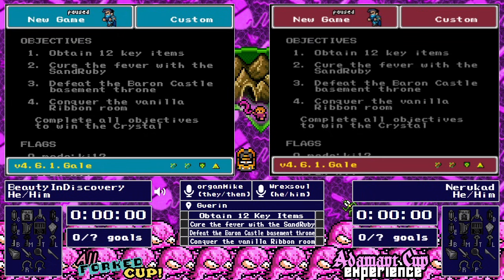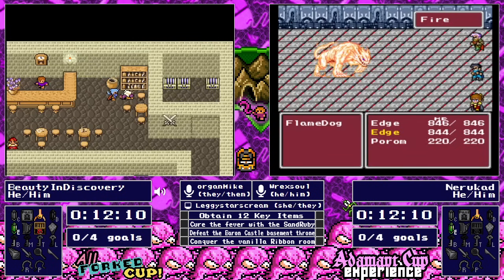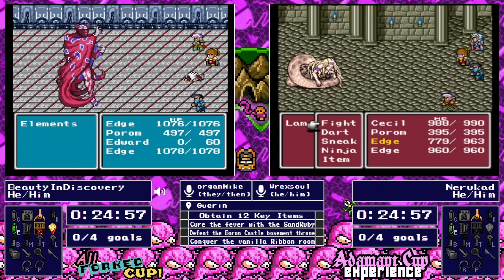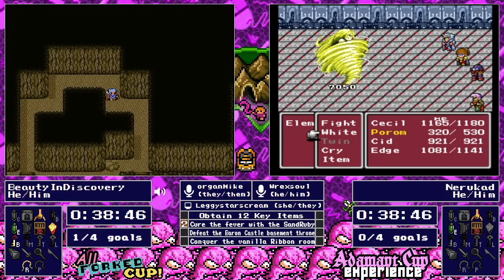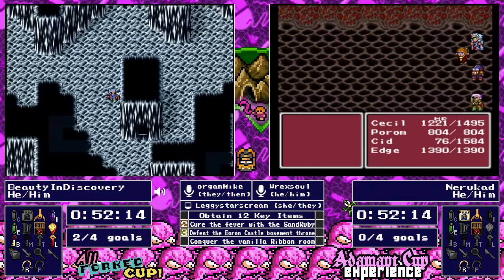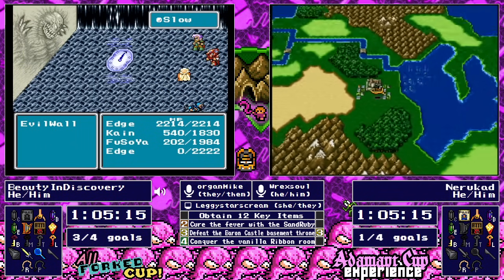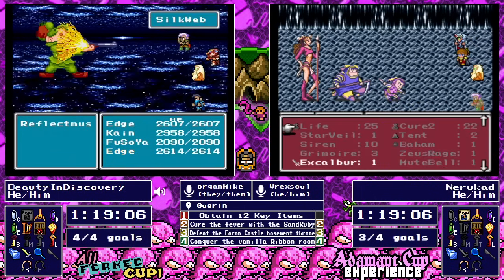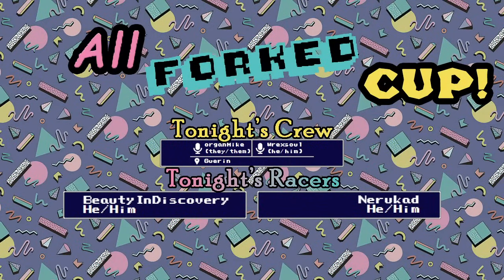All Forked Cup Pool Play Week 3 - Game 1 - BeautyInDiscovery vs. Nerukad [6/29/25]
All Forked Cup Pool Play Week 3 for 6/29/25 - Game 1 - BeautyInDiscovery vs. Nerukad